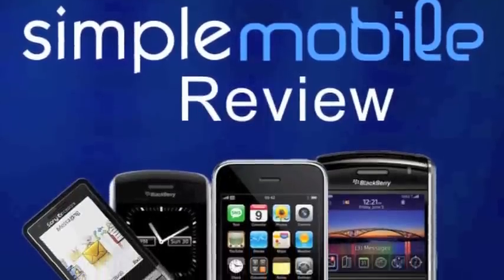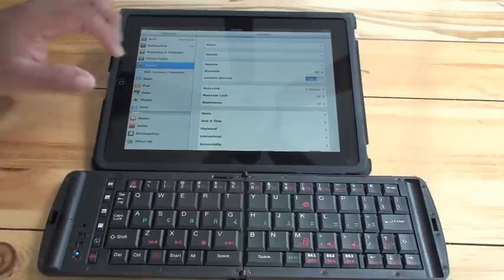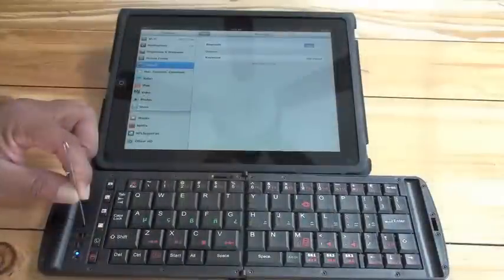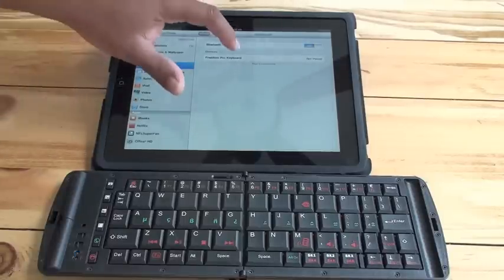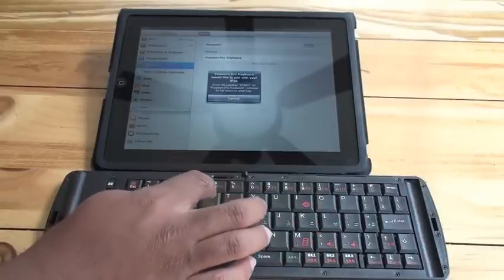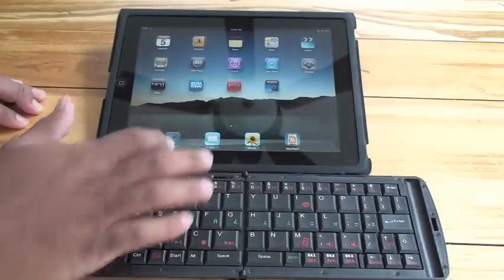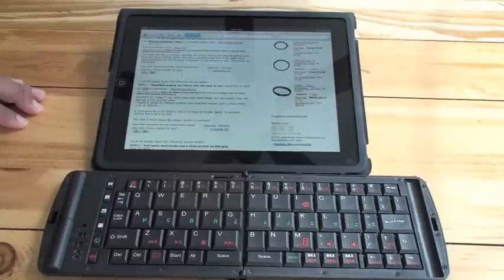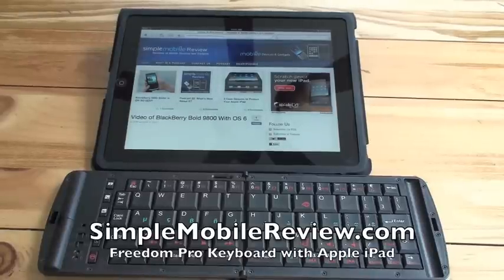Freedom Keyboard with iPad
Pairing the Freedom Pro Keyboard with the Apple iPad